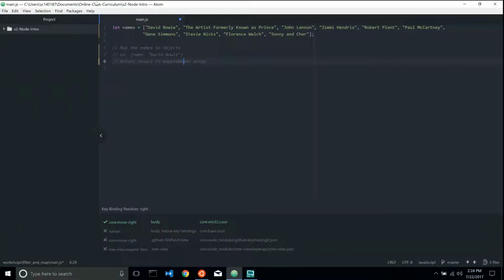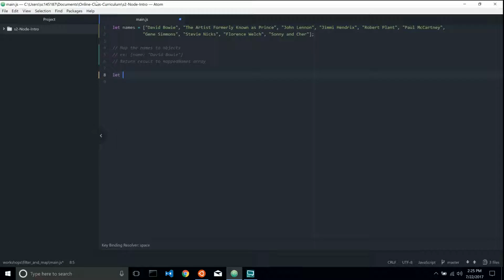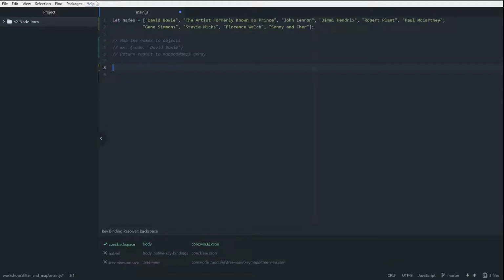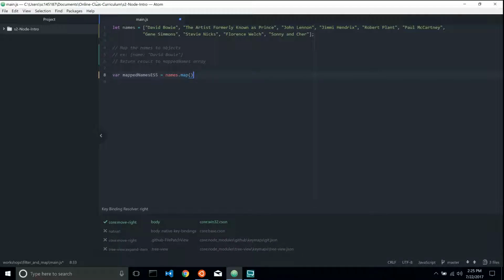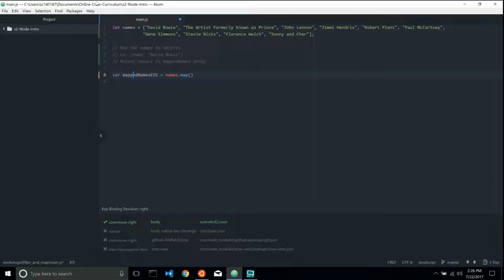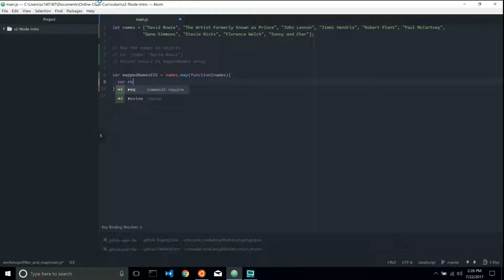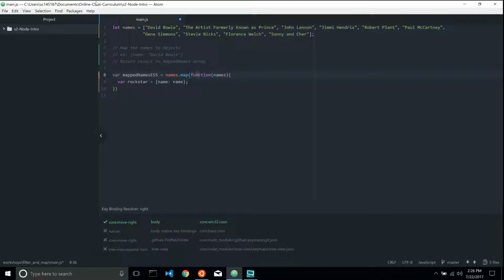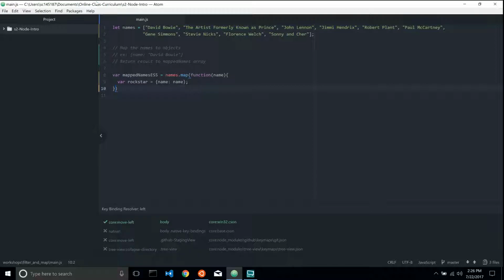Filter and Map: JavaScript Array Methods Part 3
A quick digression on the differences between the "let" and "var" variable declarations in ES6 JavaScript.